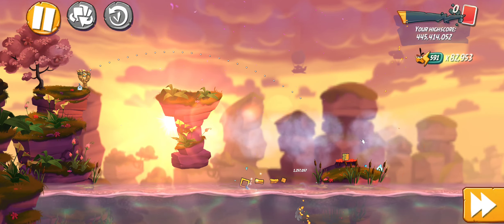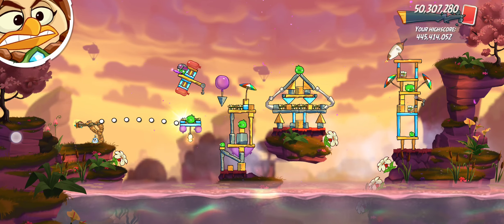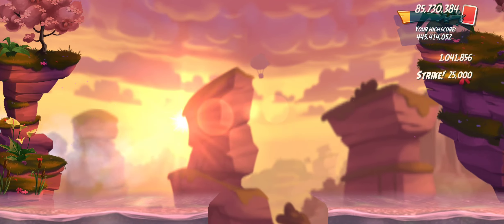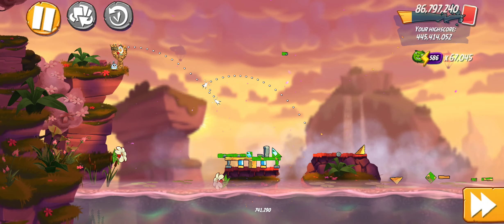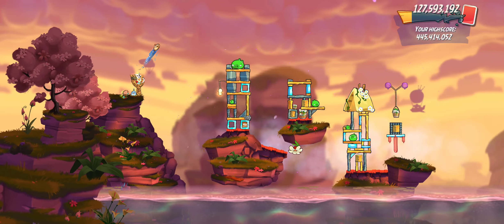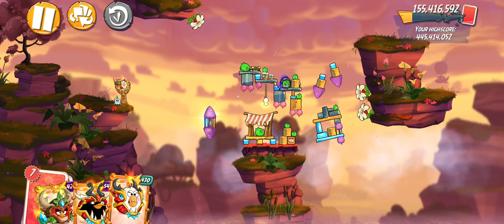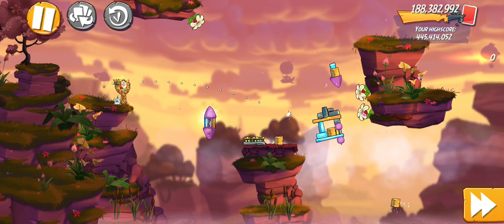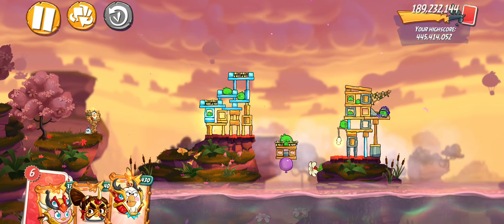Angry Birds 2 Clan vs Clan Pick 10 10/31/24 Good luck 👍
CVC Pick 10 👍